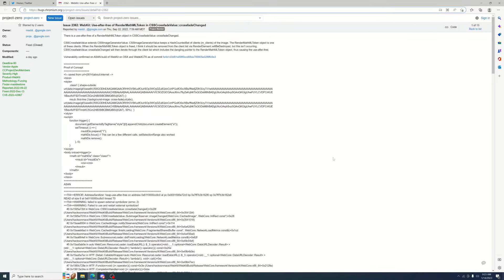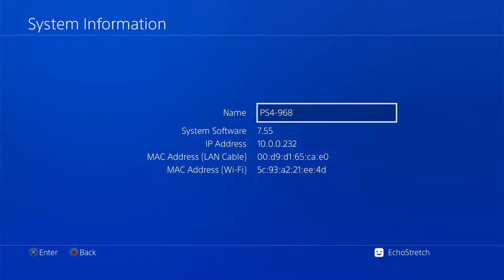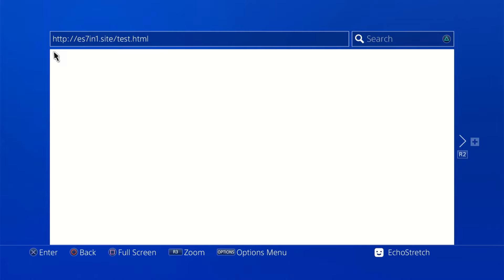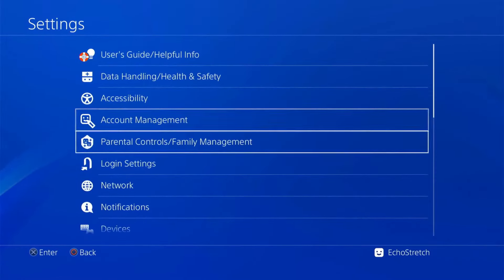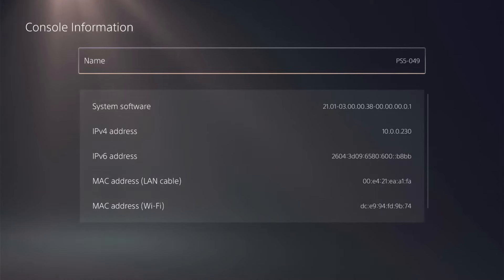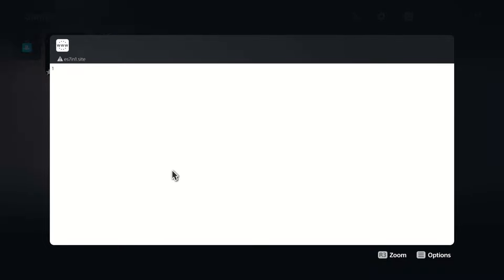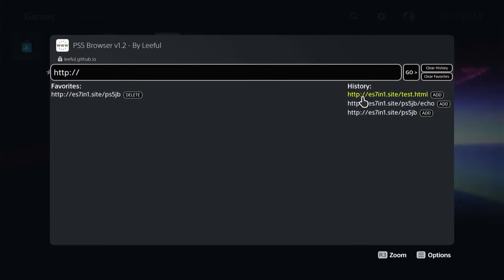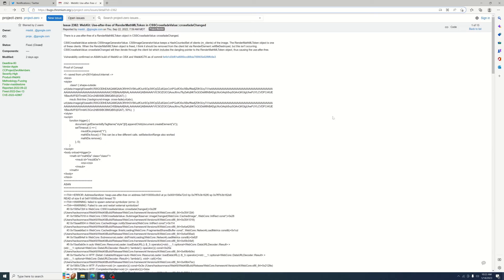New Webkit POC Works On PS4 8.00 - 10.01 And PS5 1.00 - 6.50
Host
Click On POC Button